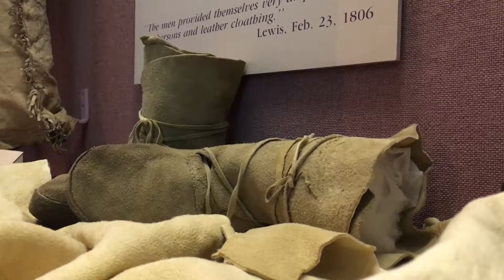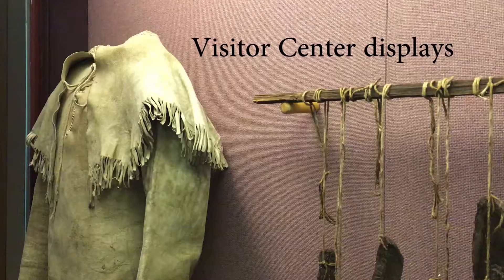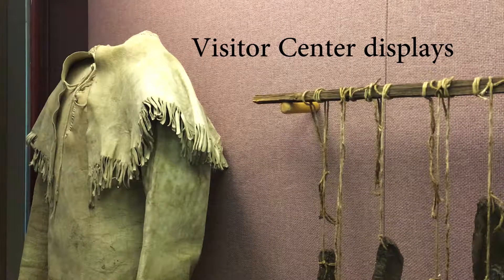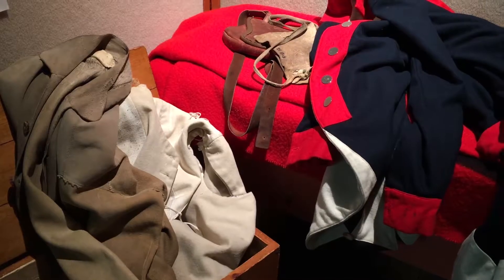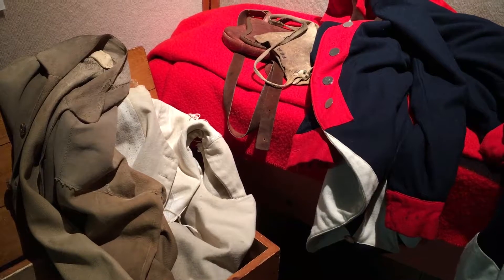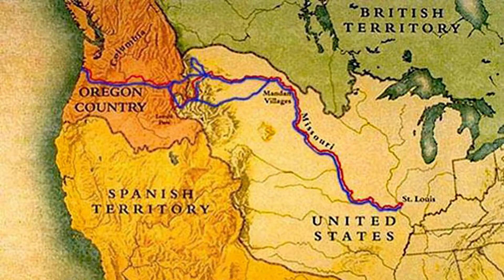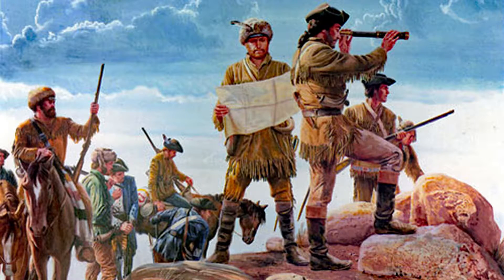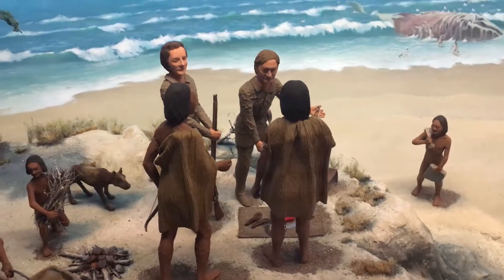4 Hours at Lewis and Clark National Historical Park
At Fort Clatsop in Oregon you will find a 1955 replica of Fort Clatsop, the final destination (and after 4000 miles) at the end of the Lewis and Clark expedition.  The 31 man expedition built this fort to winter (106 days December 1805 to March 1806) prior to returning home.  It rained every day but 12 and the men suffered from colds, flue, rheumatism and other ailments.  During the time they were there, Clatsop and Chinook Indians came to the fort almost daily to visit and trade.  Excellent journals were kept of the tribe appearance, habits, living conditions, lodges, and abilities as hunters and fisherman.  Maps of the journey, flora and fauna were kept as well.  The men killed more than 130 elk, 20 deer and various small animals to make it through the winter.  Vegetables were meager - roots primarily.